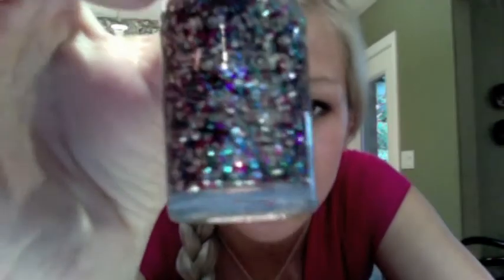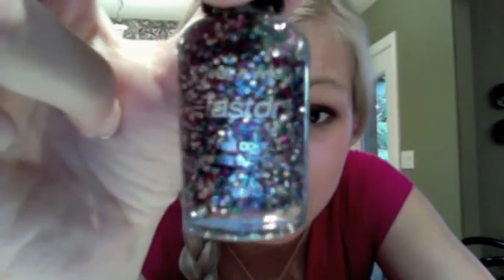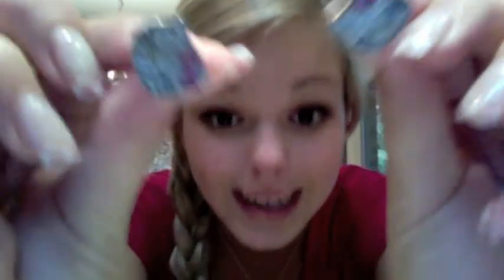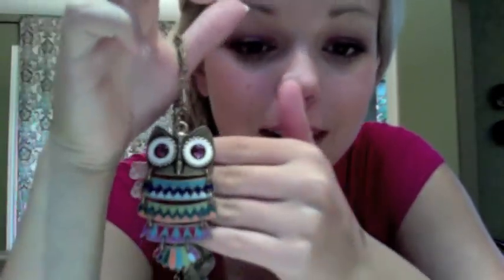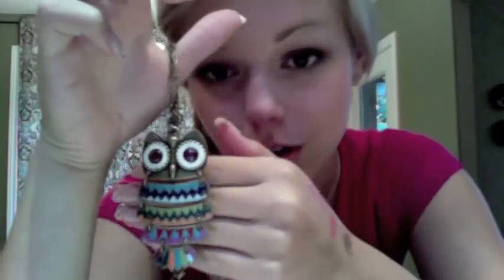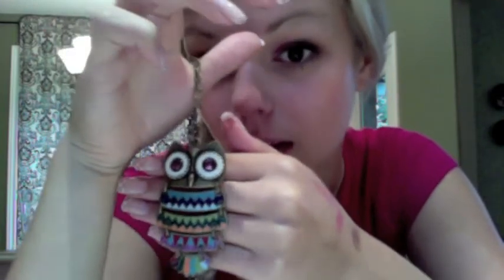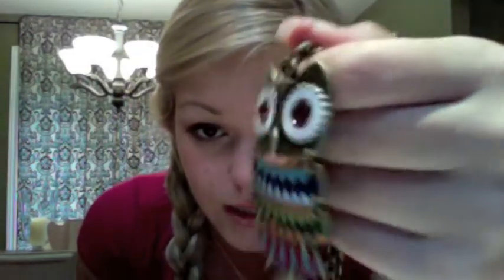September favourites!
All of the products were bought by me :)